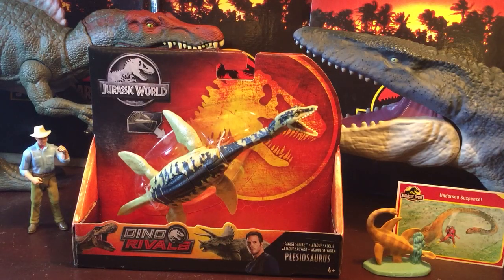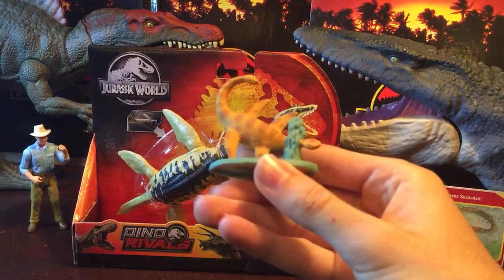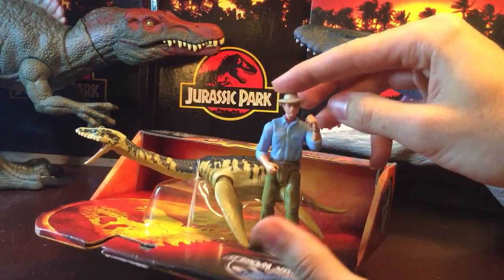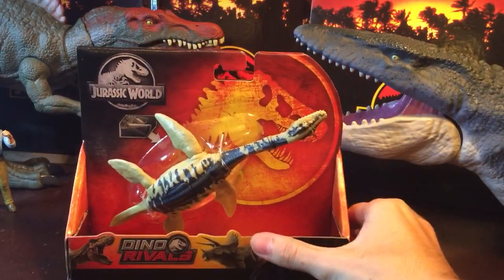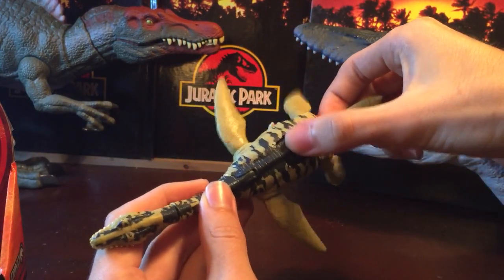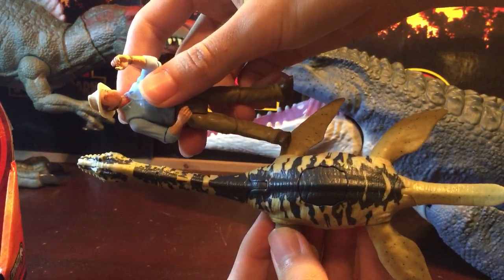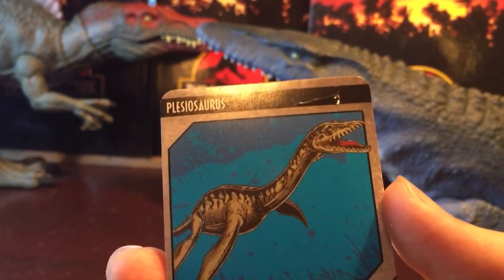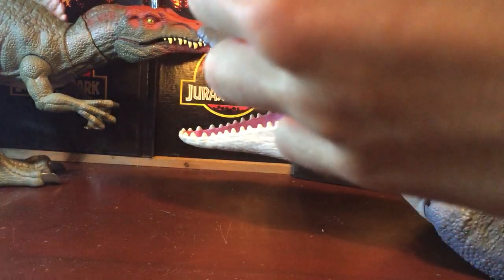New 2019 Mattel Jurassic World Dino Rivals Savage Strike Plesiosaurus action figure review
Detailed review of the Brand new Jurassic World Dino Rivals Plesiosaurus figure! This is the second Dino Rivals plesiosaur to come out next to the Battle damage figure! Recently they appeared in Canadian Walmart’s and hopefully will hit other locations soon!
*Key words*
Dino Rivals
Mattel
dinorivals
jurassic park toy
jurassic park review
battle at big rock
jurassic world battle at big rock